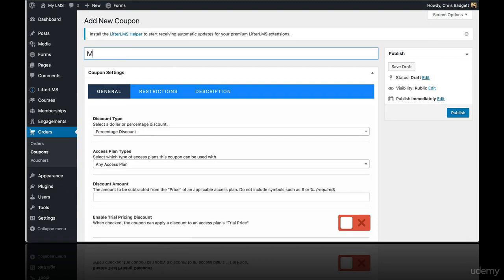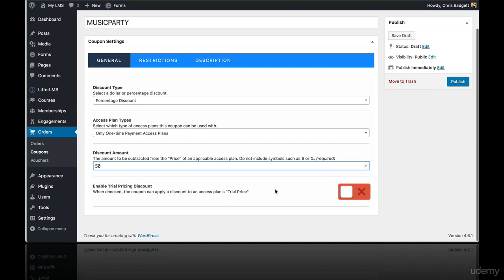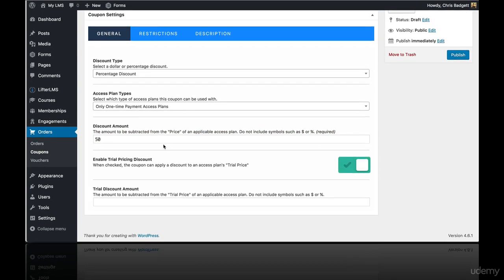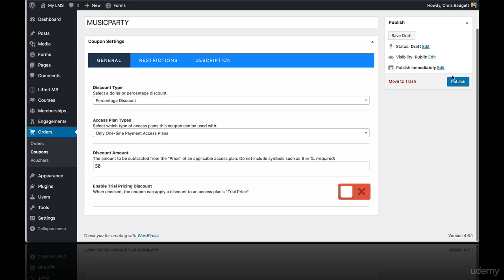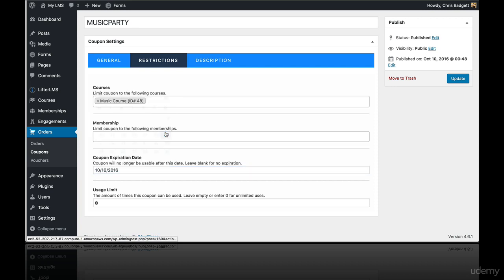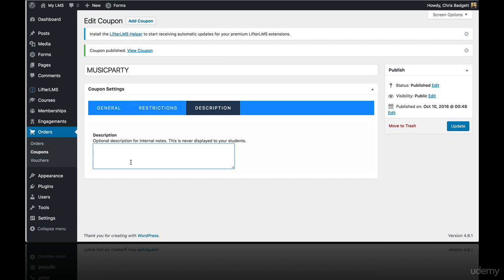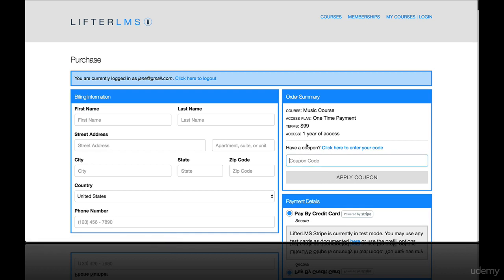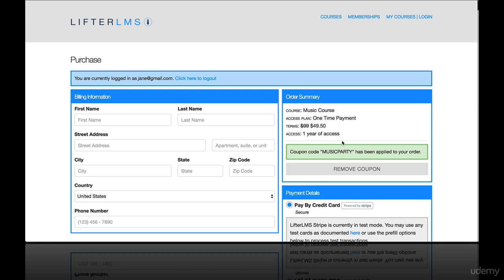23 Complete Coupon System